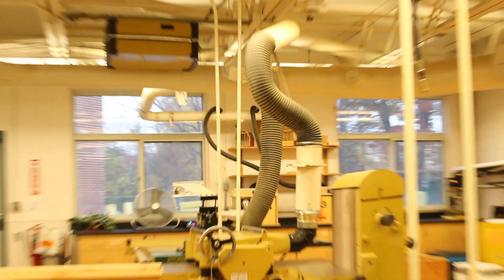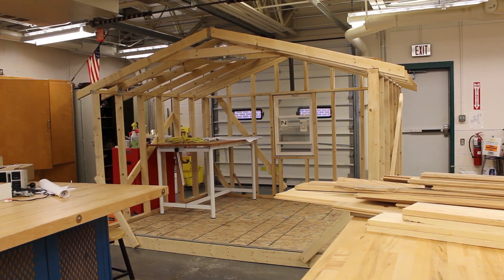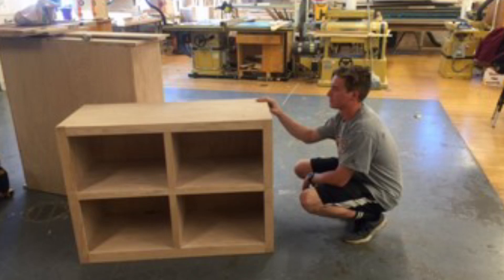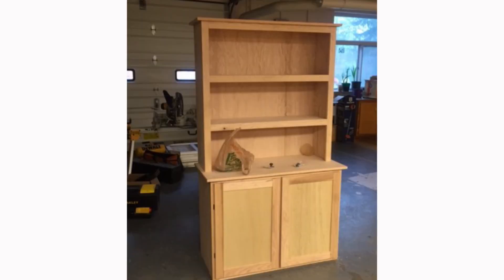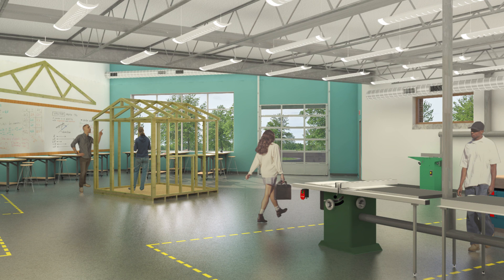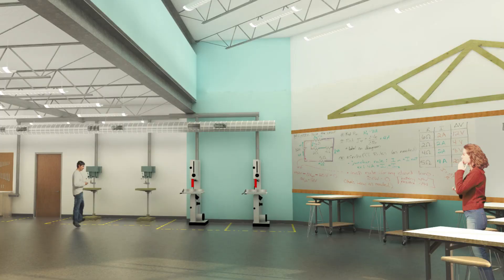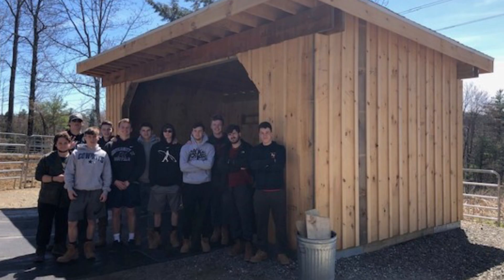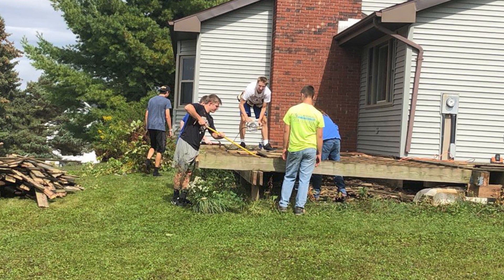Every Student Every Day: APHS Construction Tech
Mr. Quiles (APHS Principal) and Mr. Cole (Construction Technology Teacher) talk about enhancements that will be made to the Construction Technology Lab in the upcoming capital project, which will be voted on in December.